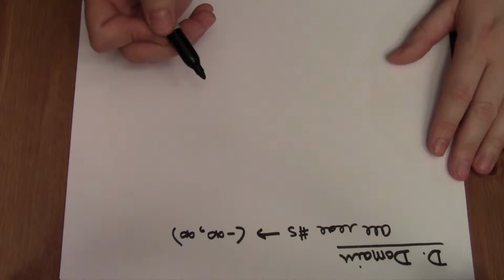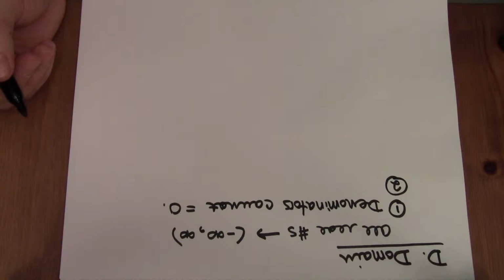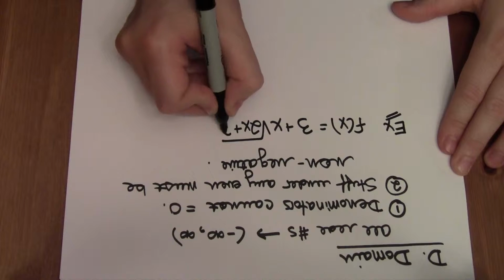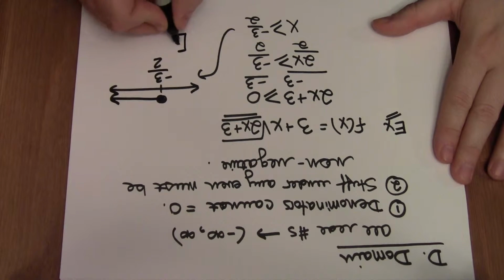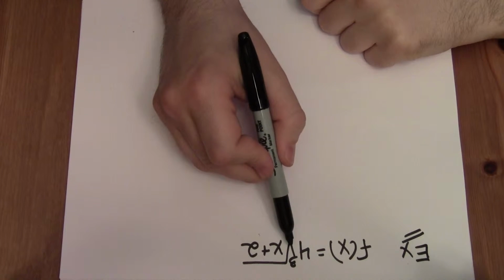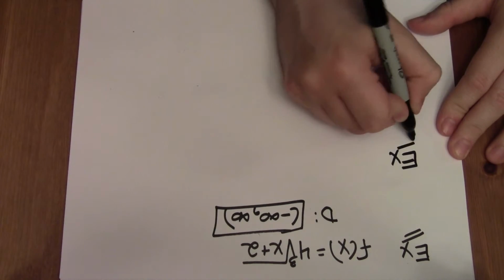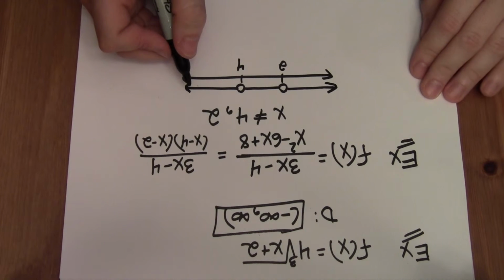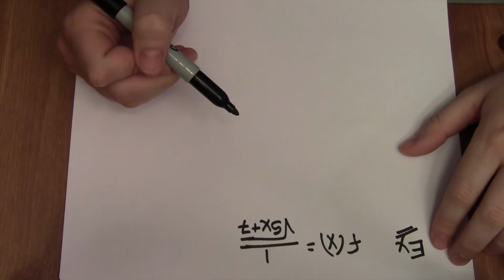Calculus - Section 4.D (Domain)